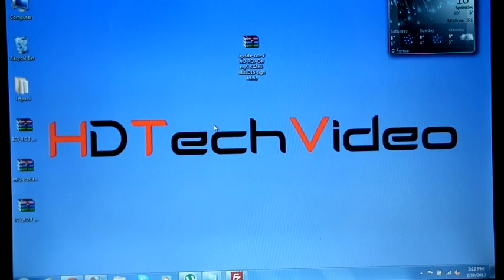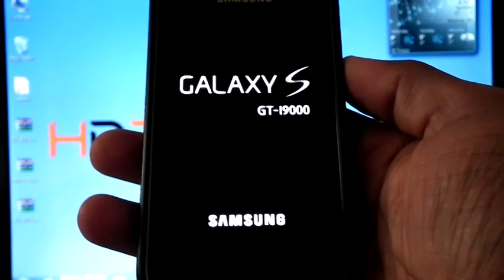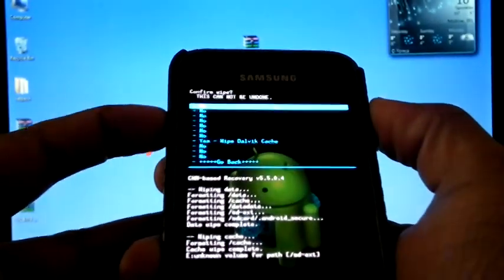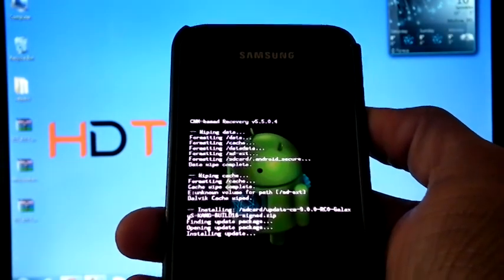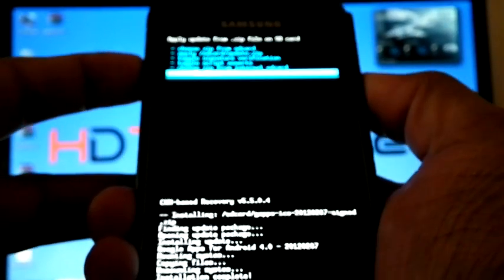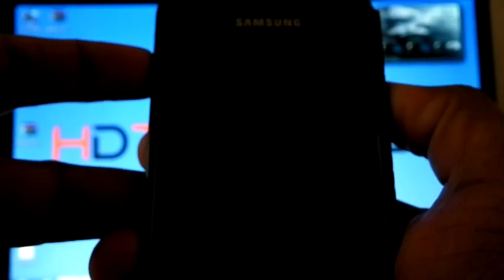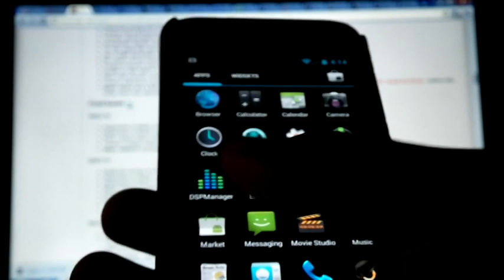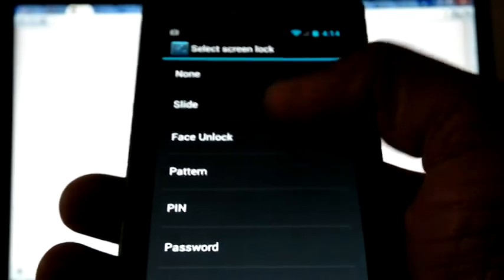How to flash Teamhacksung's CM9 ALPHA for Galaxy S (BUILD 16)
Download and Installation guide